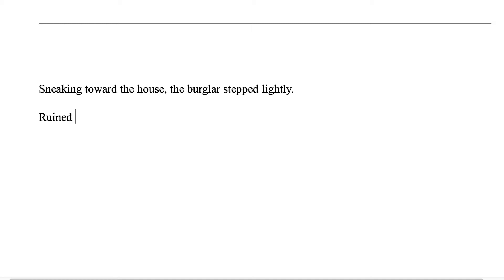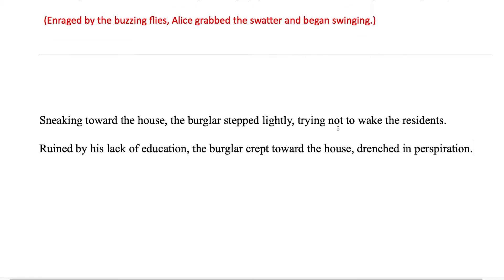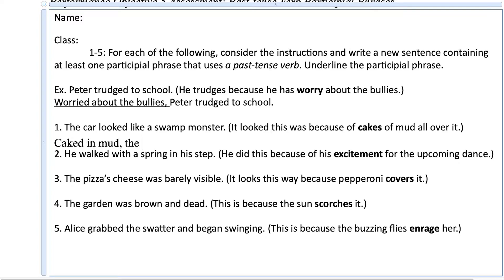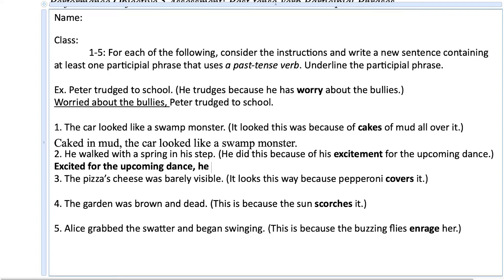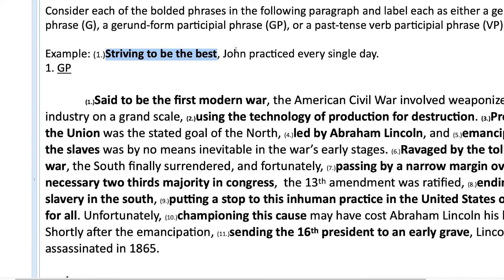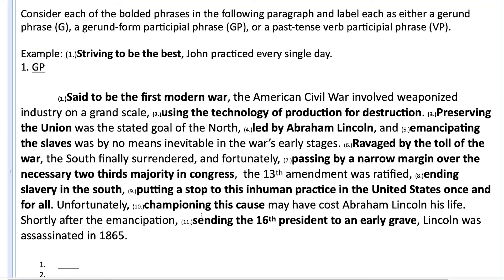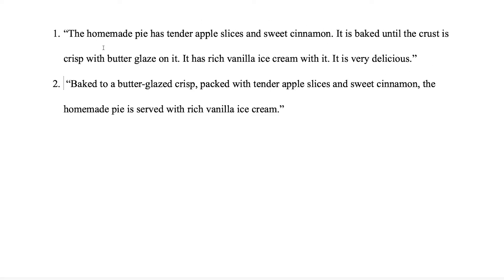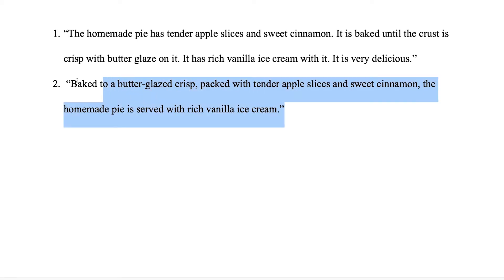Past-tense Verb Form Participle Phrases